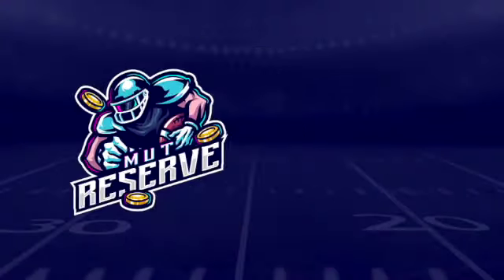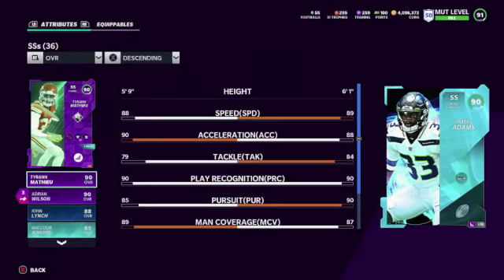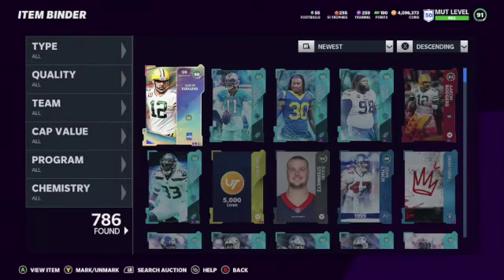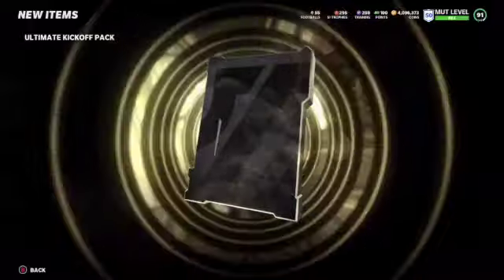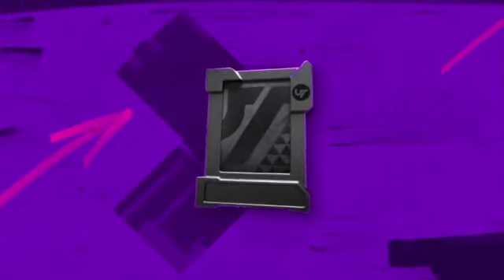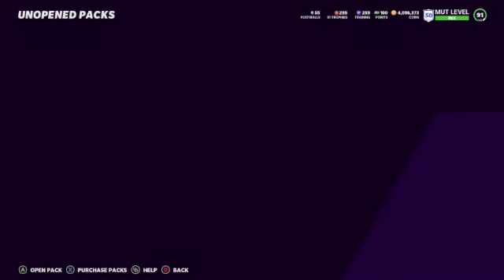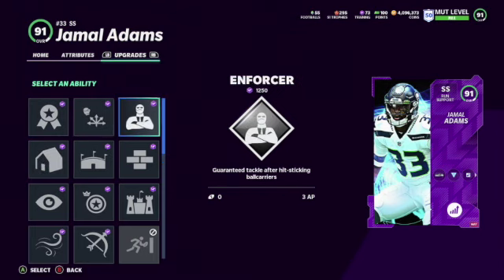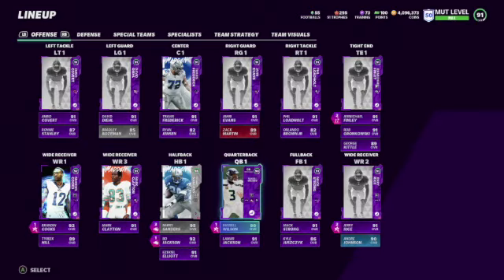JAMAL ADAMS IS INSANE!! $100 PACK OPENING FOR ULTIMATE KICKOFF PROMO ~ MADDEN 21 ULTIMATE TEAM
WELCOME TO THE CHANNEL WHERE THE HIGHEST PULL IS YOURS EVERY WEEK!!

-96 OVR SHANNON SHARPE
-94 OVR ERIC DICKERSON
-96 OVR KYLER MURRAY
-98 OVR MEAN JOE GREENE
-95 OTTO GRAHAM
-98 JADEVEON CLOWNEY / $10 GIFT CARD
-$20 GIFT CARD ON TWITTER
-90 TRAVIS KELCE
-97 OVR OTTO GRAHAM
-97 OVR DEION SANDERS/$20 GIFT CARD
-ULTIMATE LEGEND PLAYER
-99 OVR PATRICK MAHOMES
-93 OVR LAMAR JACKSON
-200K COINS
-95 OVR AARON RODGERS